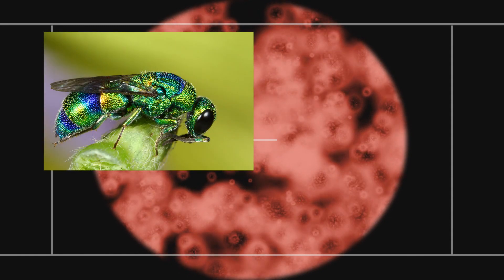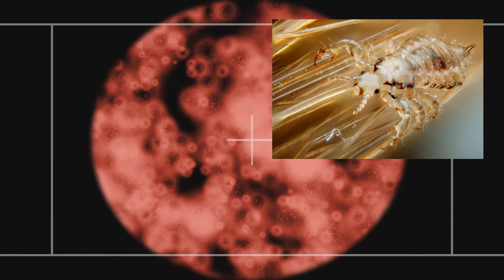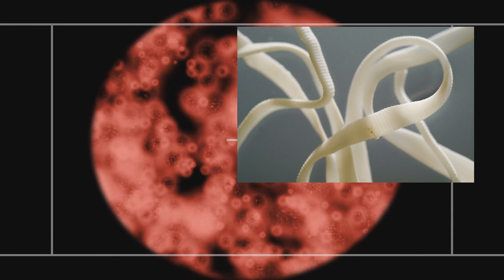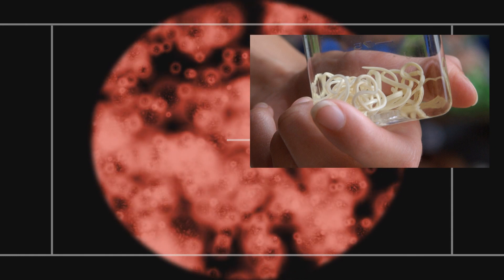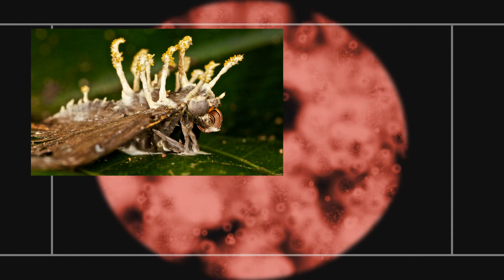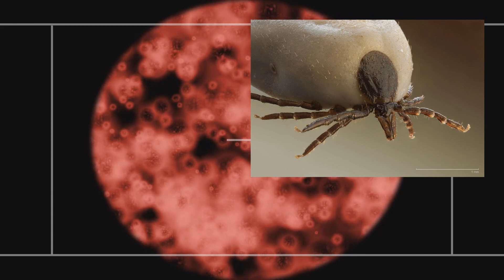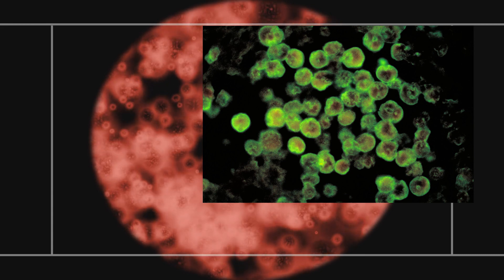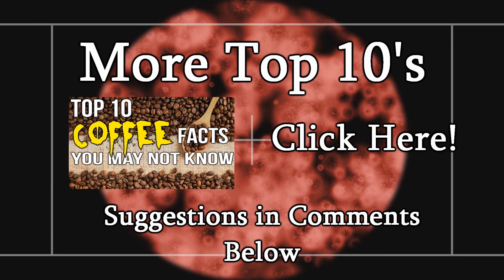Top 10 Parasites That Will Make Your Skin CRAWL!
Each parasite is a REAL LIFE horror story! This list is seriously not for the squeamish!